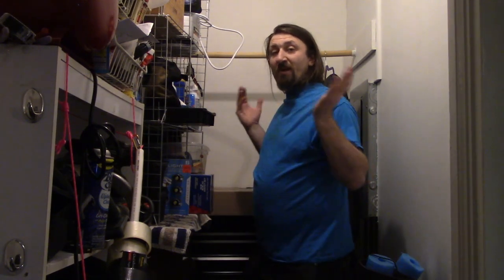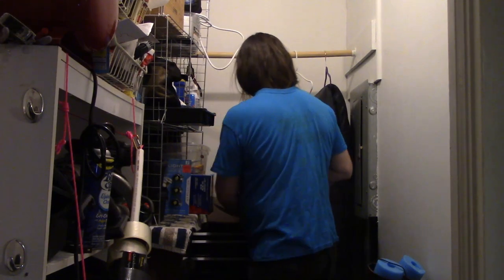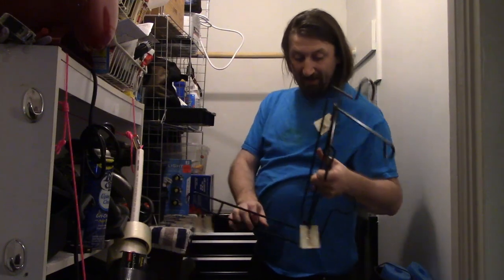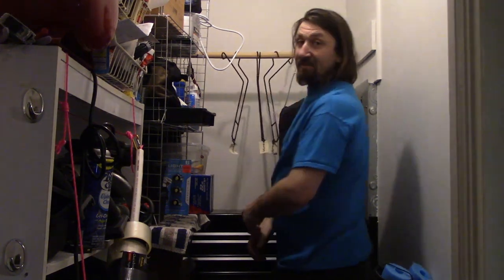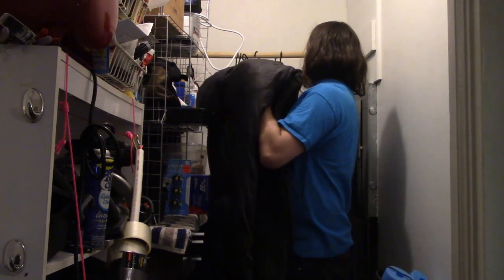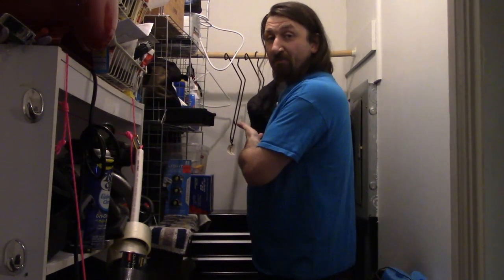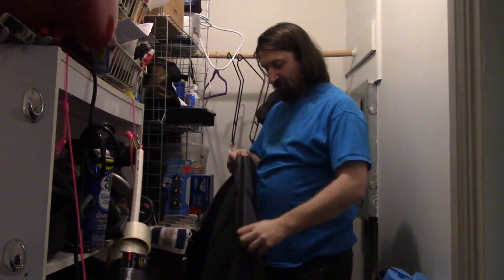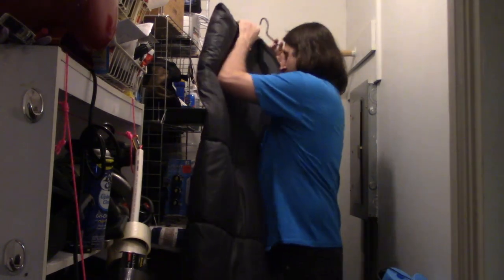sleepingbag Hangers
Picked some hangers for my sleeping bags lets see how they did.

the Amazon link